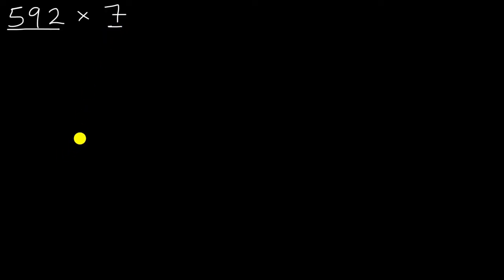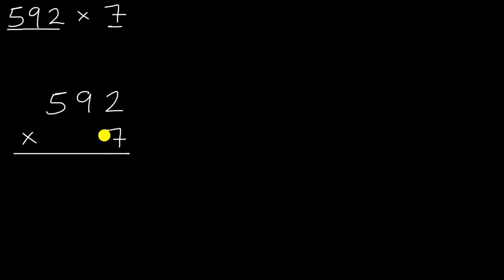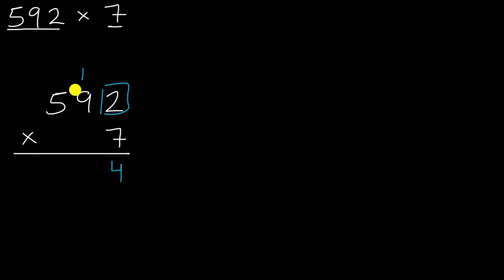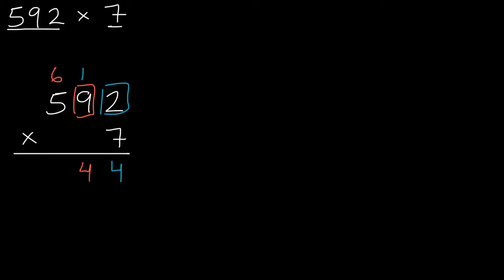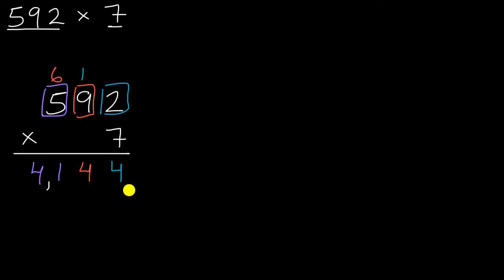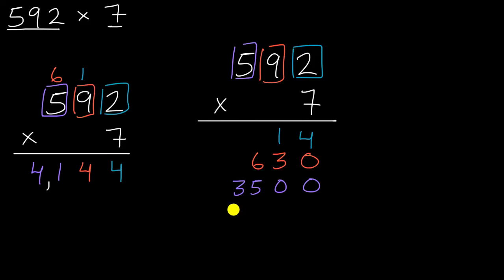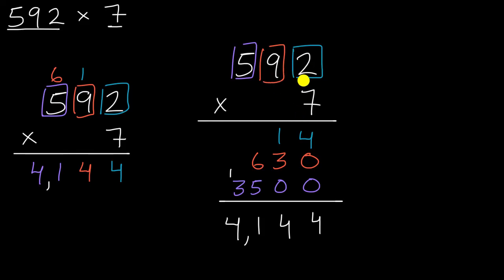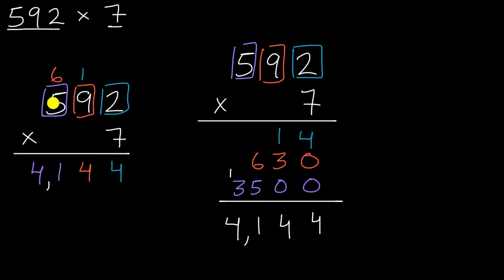Introduction to standard way of multiplying multidigit numbers